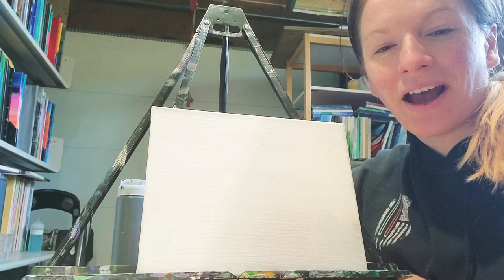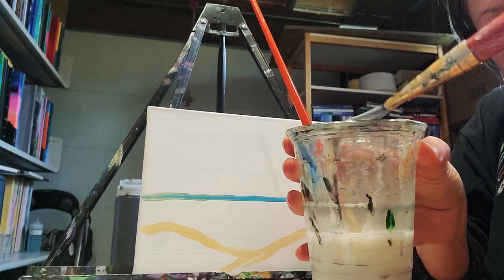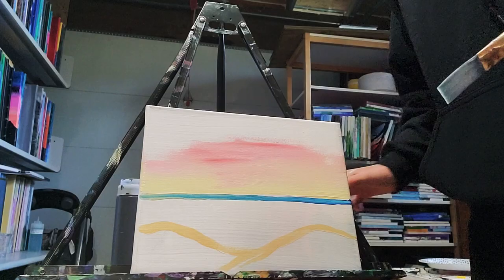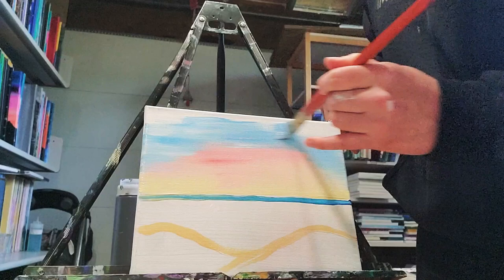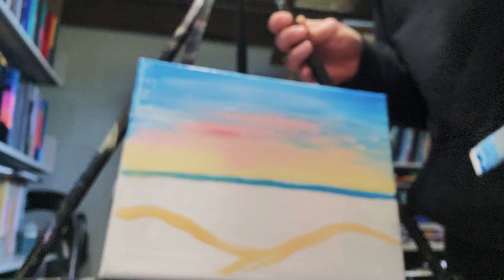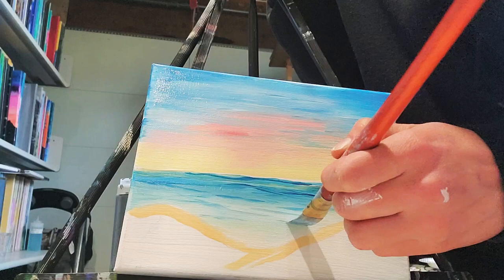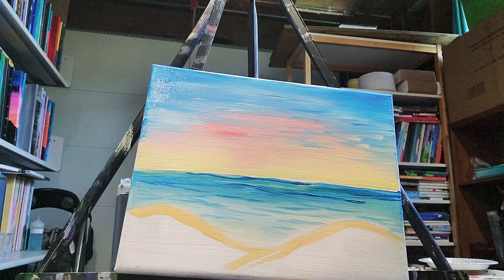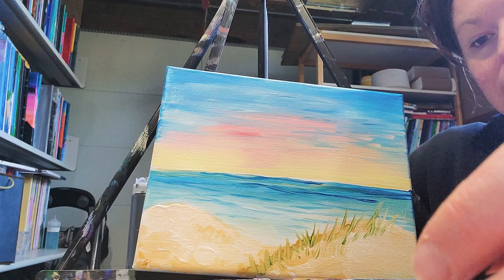Beach Dunes! Acrylic Instruction.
Learn how to create an easy beach scene for beginners! Get your feet wet with these easy instructions and relaxed scene. Colors are  Titanium White, Fluorescent Blue, Yellow Ochre, Bright Yellow,Pthalo Red, Pthalo Green.